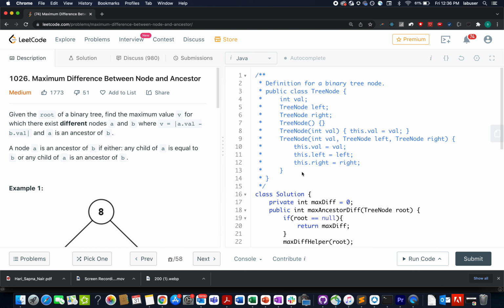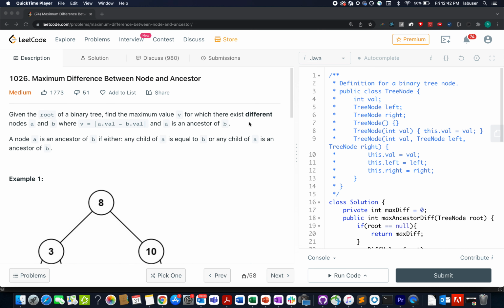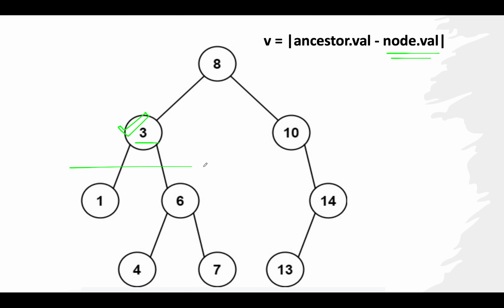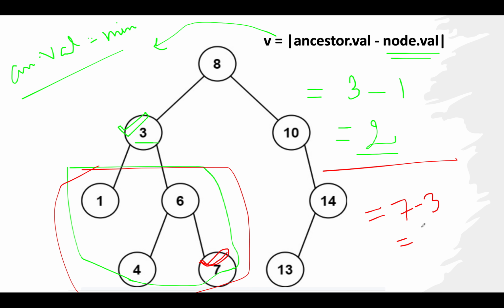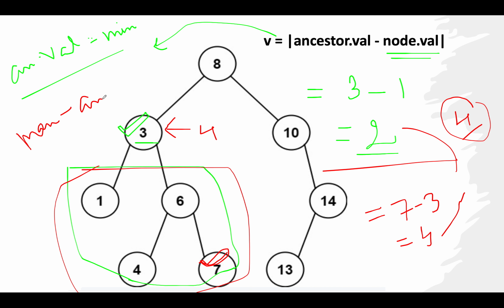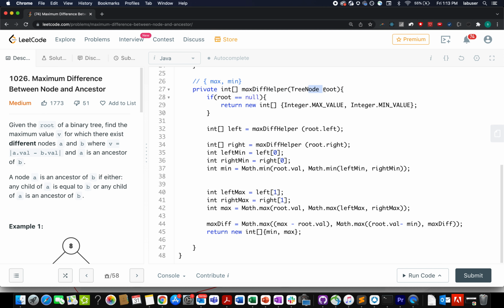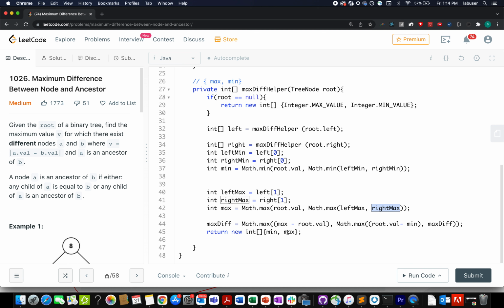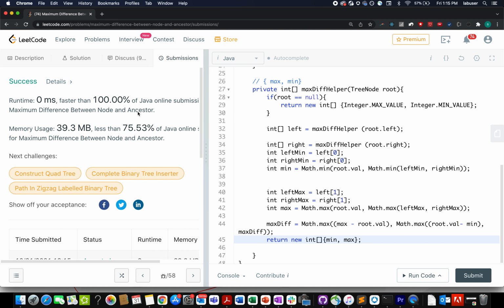Maximum Difference Between Node and Ancestor | Leetcode 1026 | Live coding session 🔥🔥🔥 | O(n)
Here is the solution to "Smallest Integer Divisible by K" leetcode question. Hope you have a great time going through it.

Chapters
1) 0:00 Explaining the problem out loud
2) 1:50 Understanding the Algorithm
3) 3:00 Test case Iteration
4) 7:00 Complexity